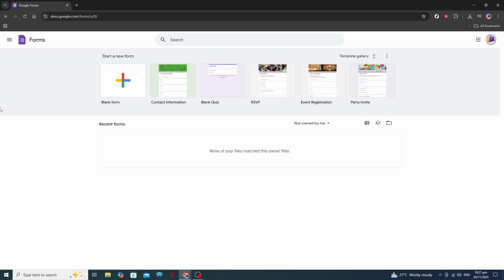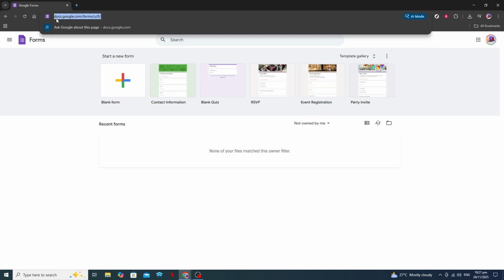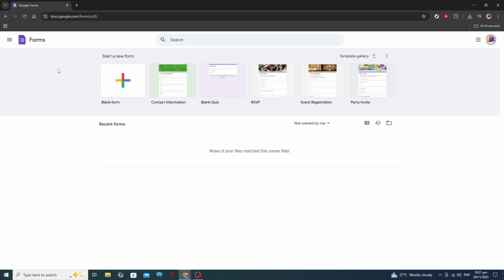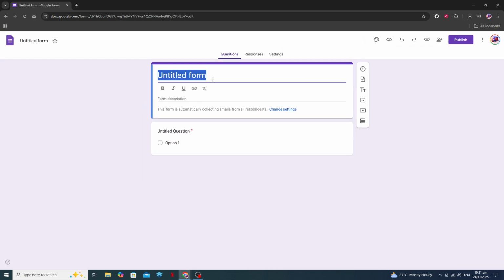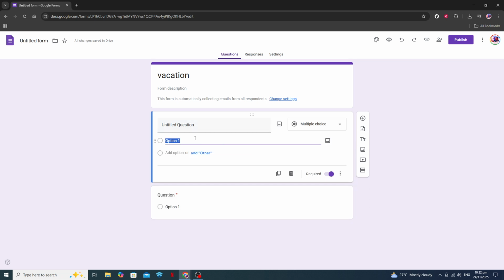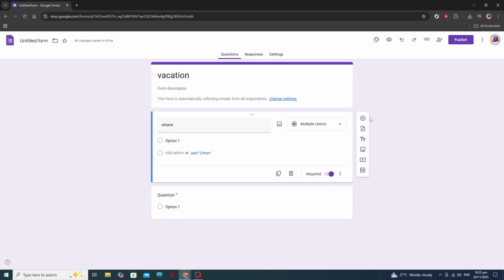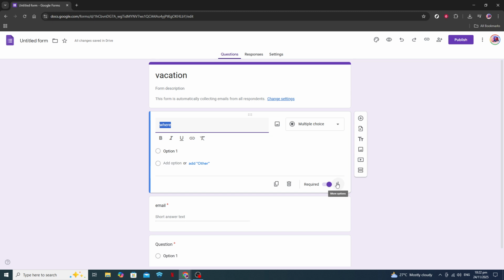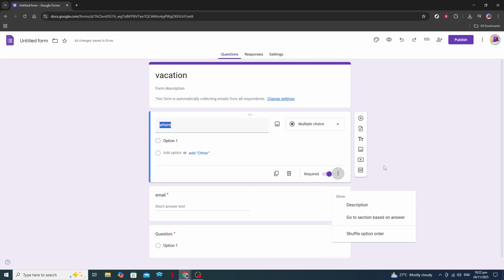How To Create An Anonymous Survey On Google Forms [2025 Guide]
In today's video we cover: anonymous survey, Google Forms tutorial, create survey online, online survey tips, survey creation guide, Google Forms tips, anonymous feedback, survey design, how to use Google Forms, survey tools, online questionnaire, gather feedback, Google Forms features, survey best practices, data collection tips, user feedback survey, digital survey creation, online form builder, feedback collection

-Google Drive
-Google Meets
-Google Sheets
-Google Chrome
-Google Forms
-Google Gmail